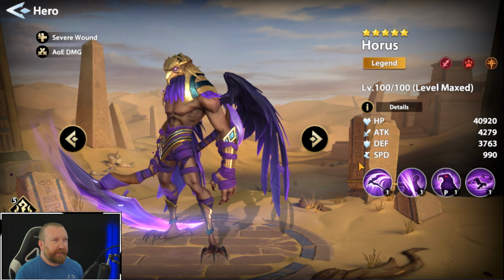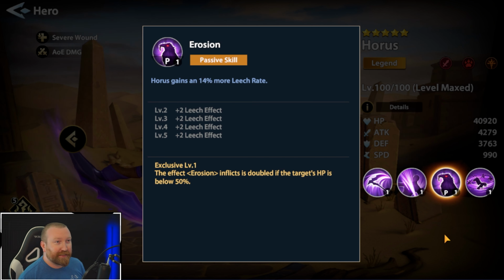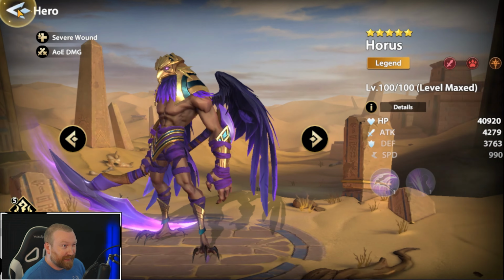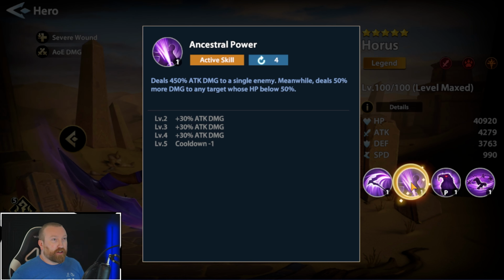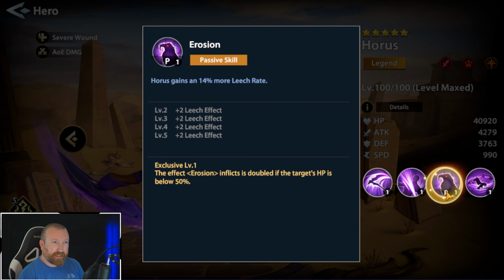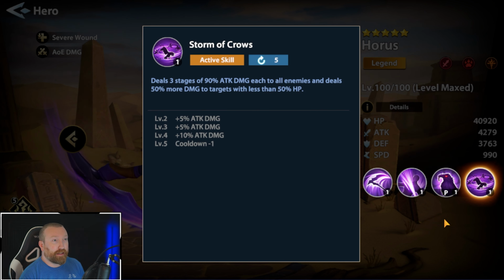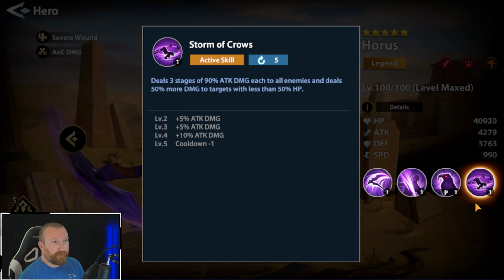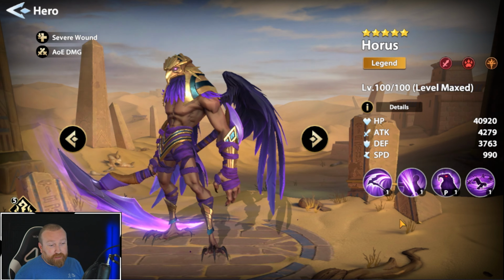[Infinite Magicraid] HORUS Changes Look NUTS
Hey everyone, today we are taking a look at the upcoming Horus hero changes with next patch, and overall they have me super excited!!! He will be able to pack a much bigger punch both in AoE and single target with E3 giving him a rare ability to remove enemies shields!!!

      Code: BARRYGAMING